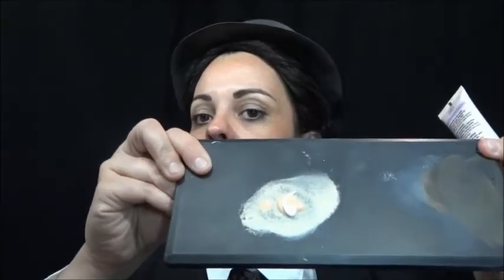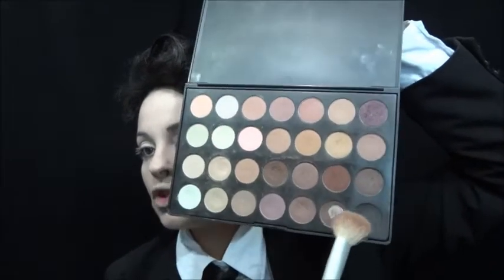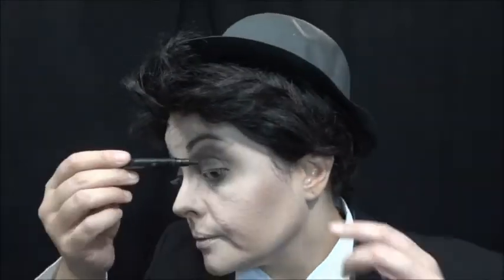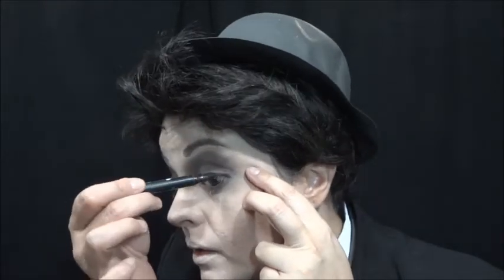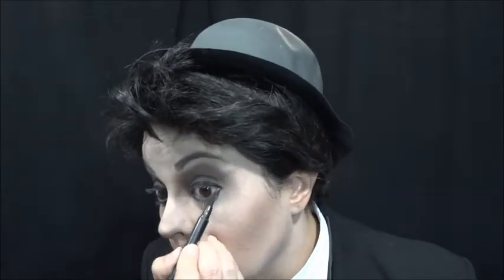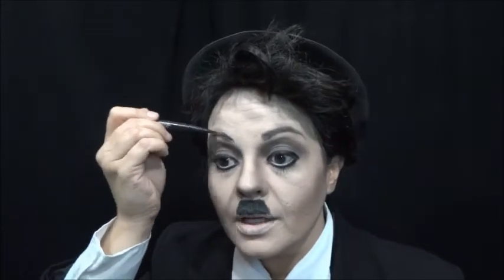CHARLIE CHAPLIN MAKEUP TUTORIAL - POR RENATA MONTEIRO - MAQUIAGEM ARTÍSTICA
Código de cupom paraganhar um presente: renata